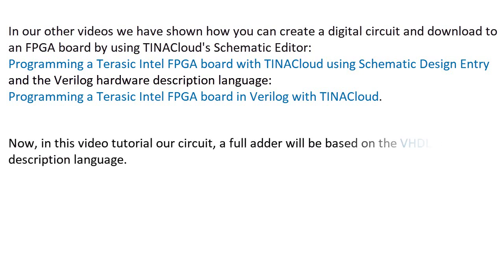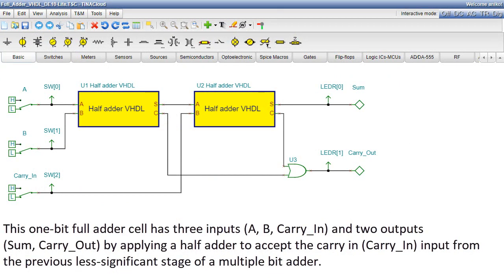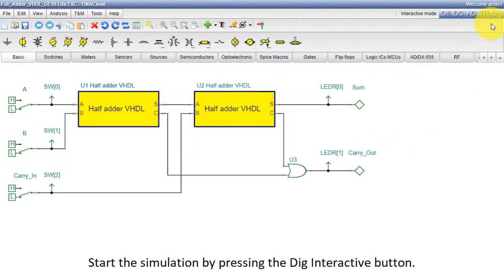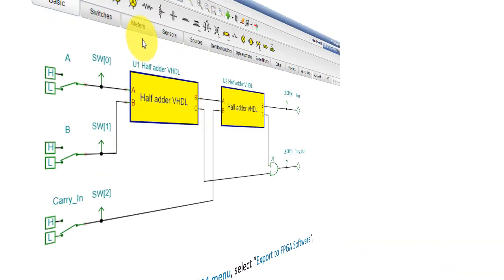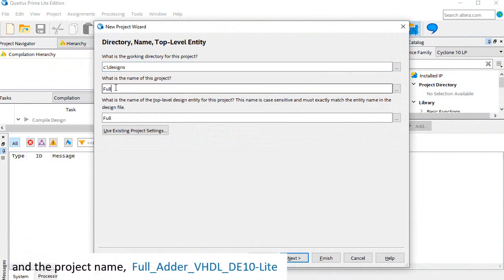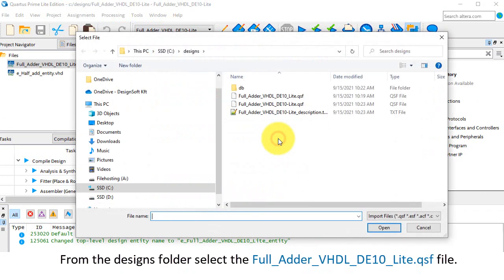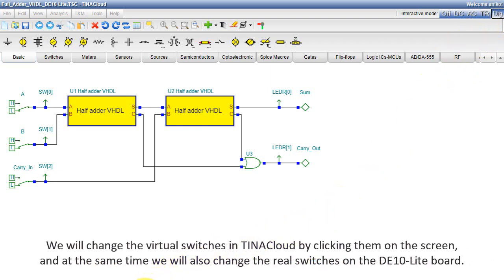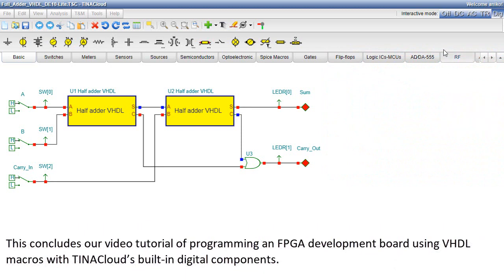Programming a Terasic Intel FPGA board in VHDL with TINACloud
In this video tutorial our circuit is a full adder, realized with the VHDL hardware description language. First we will test it with VHDL circuit simulation in TINACloud.
Next we will export the VHDL to the Quartus Prime Lite  software, compile it and load the resulting bitstream into the Terasic DE10-Lite  FPGA development board.
Finally we will present how our simulated full adder circuit works along with the programmed Terasic DE10-Lite  hardware and show that in all cases, the results are exactly the same.